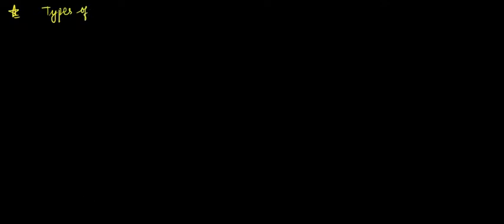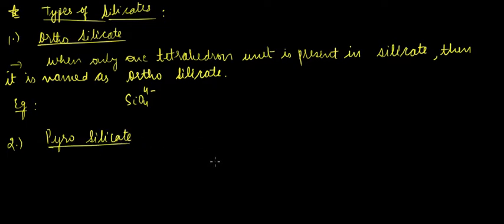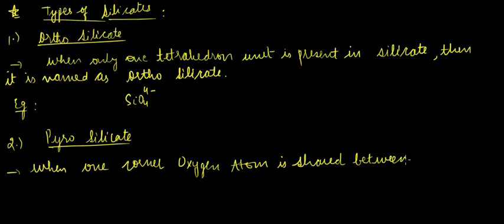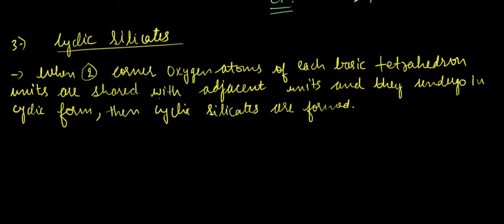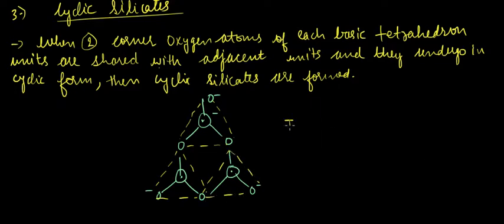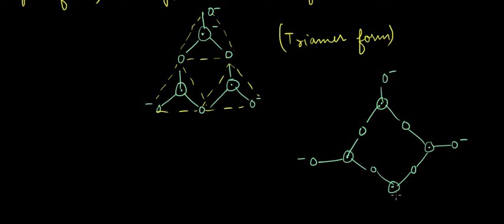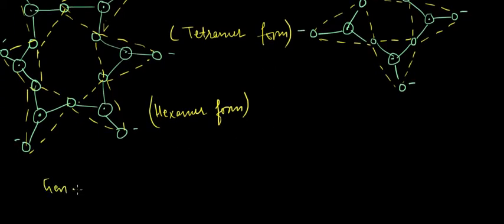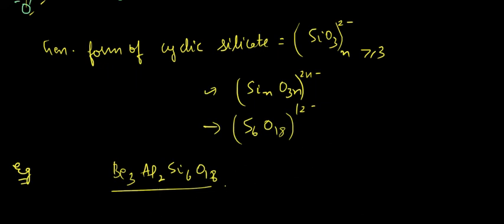31. Types Of Silicates